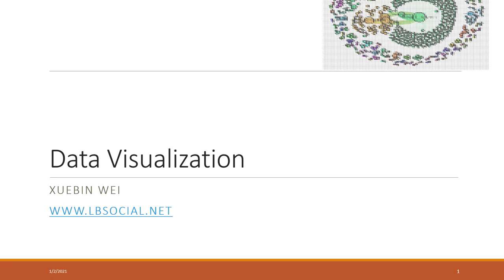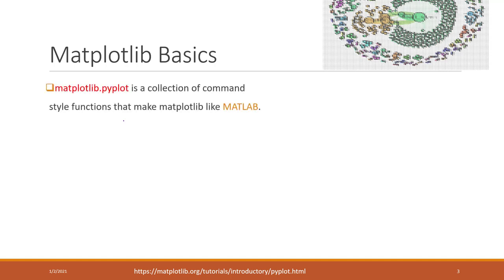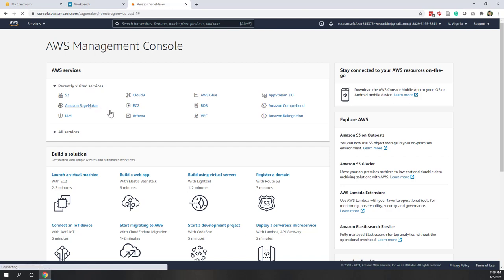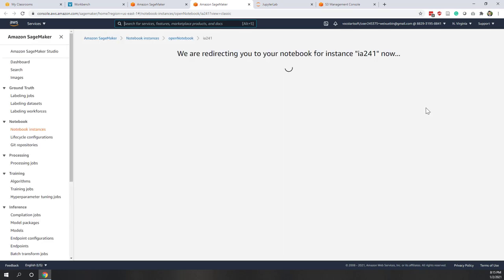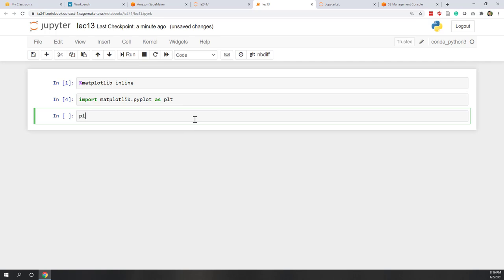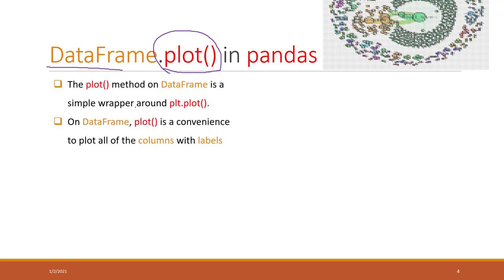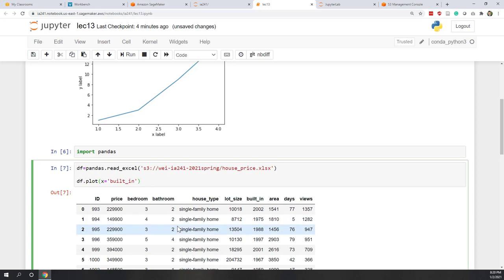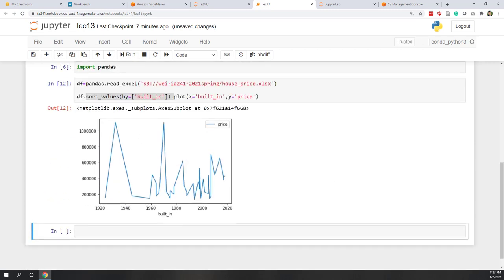Lec 13.1 Intro to matplotlib